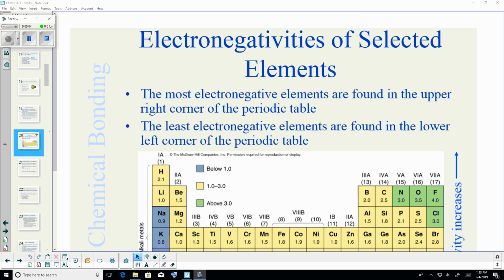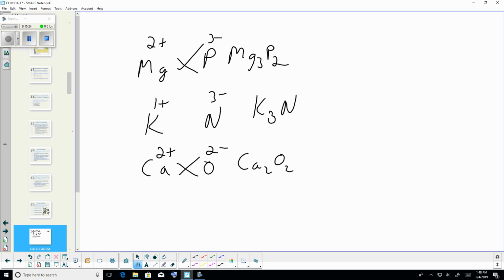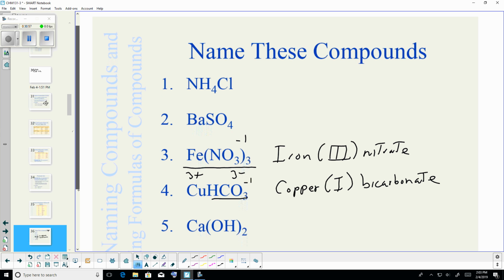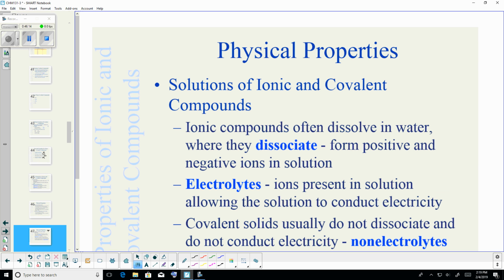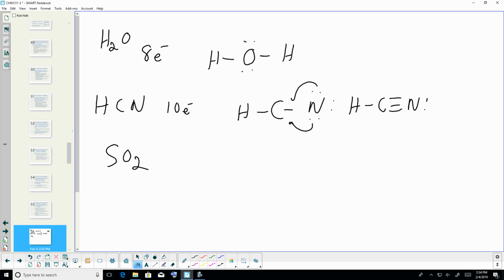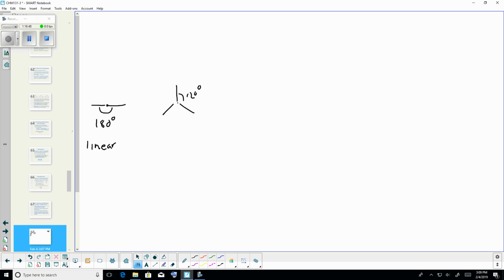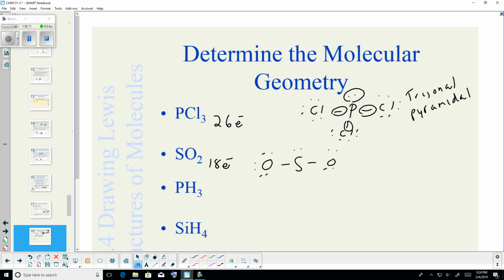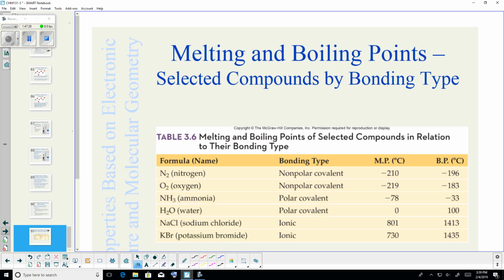chm 131 chap3 2